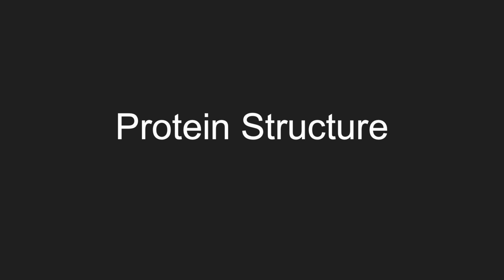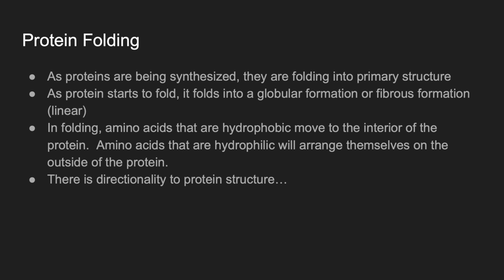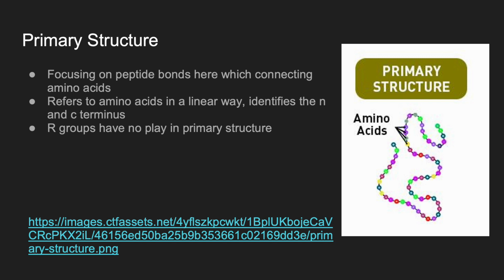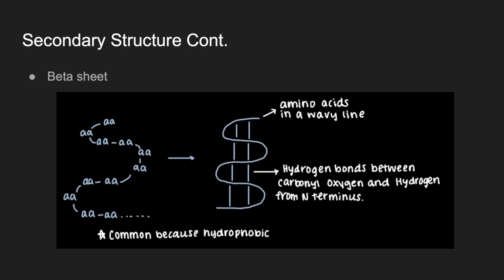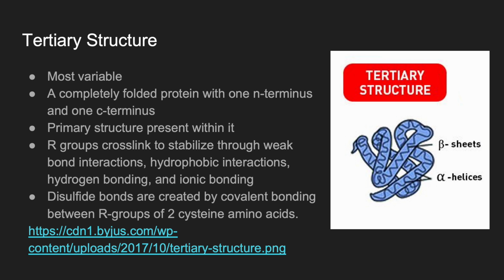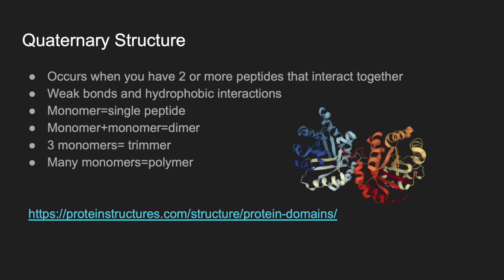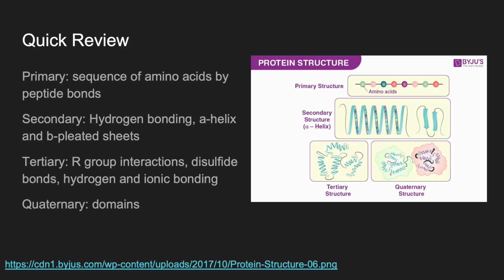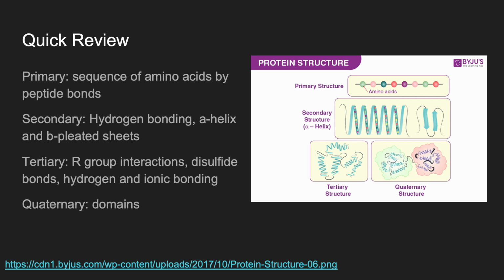Lecture on Protein Structure